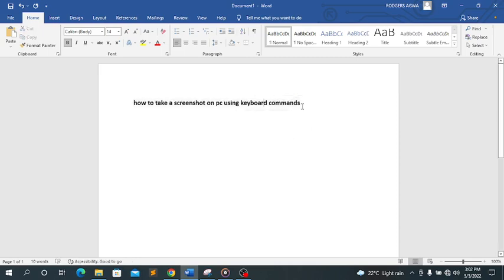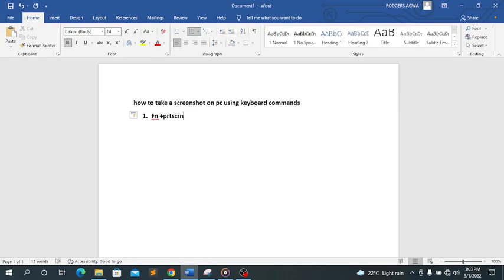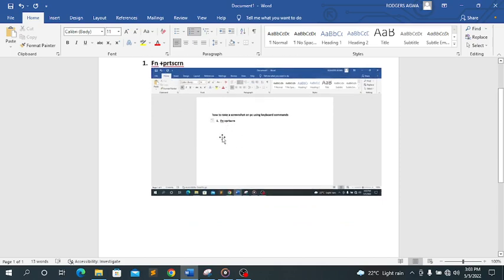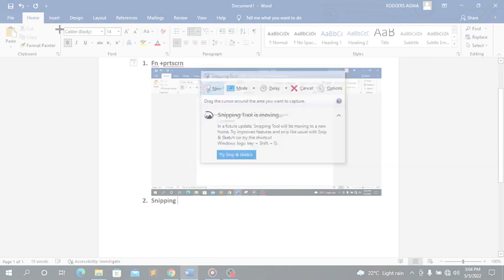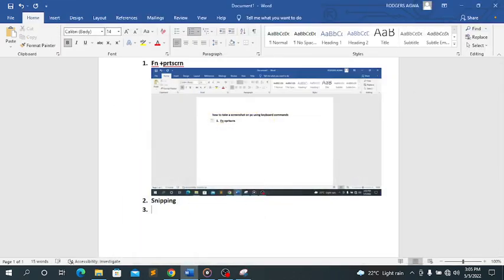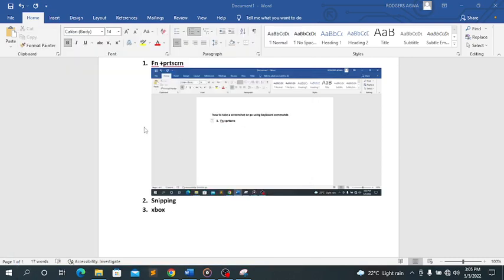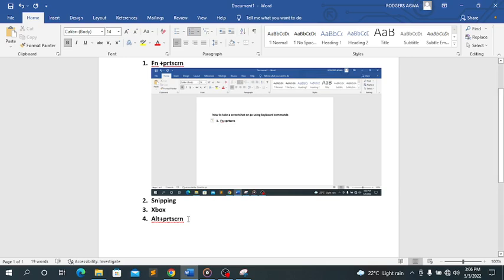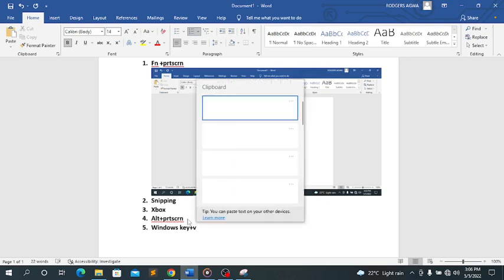How to take a screenshot on computer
3super simple ways of taking a screenshot/recording screen on your laptop.